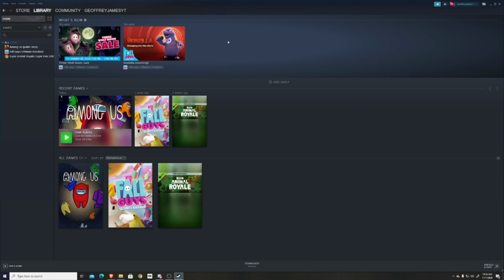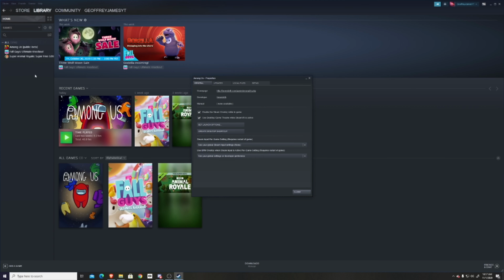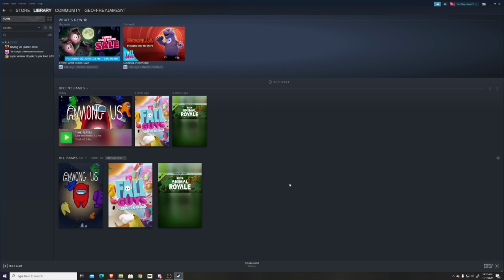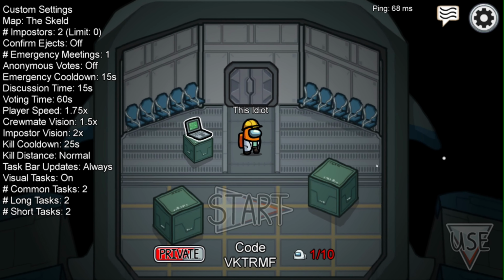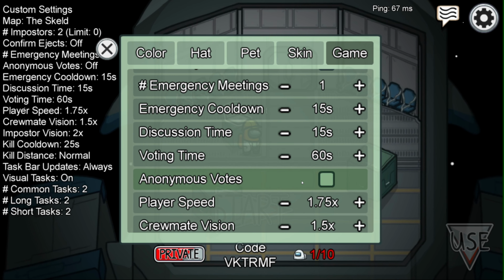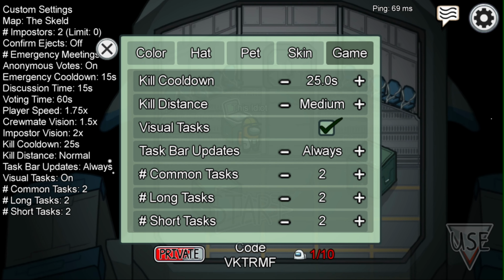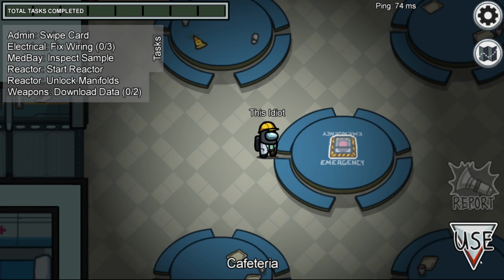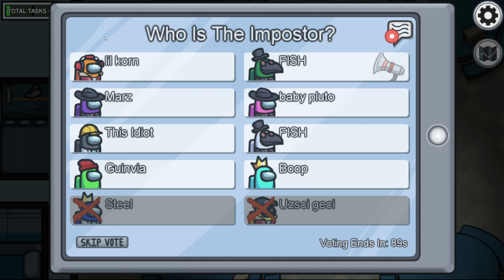How to Get the Among Us Beta - (Step-by-Step Tutorial) Steam Update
In this video, I will be showing you how you can get the Among Us Beta on Steam Step-by-step. The new update to Among us with the beta gives us lots of new features that are really cool. So if you want to learn how to get the among us beta watch until the end of this video.